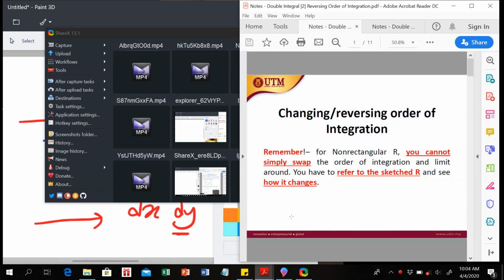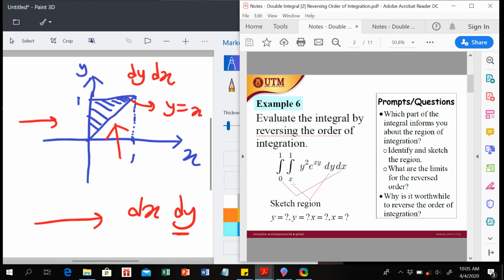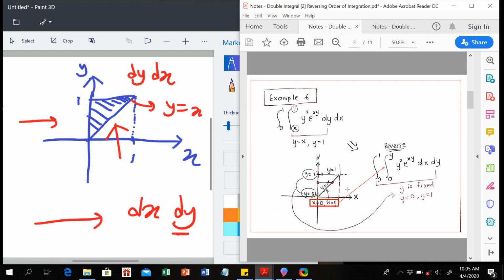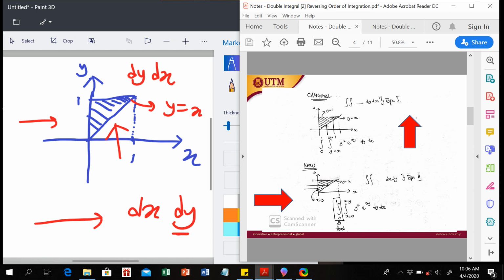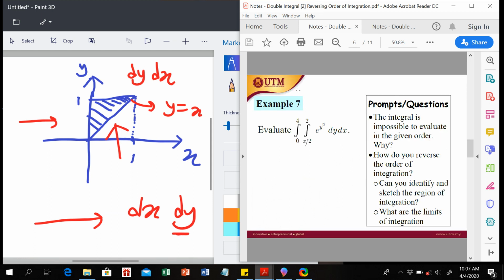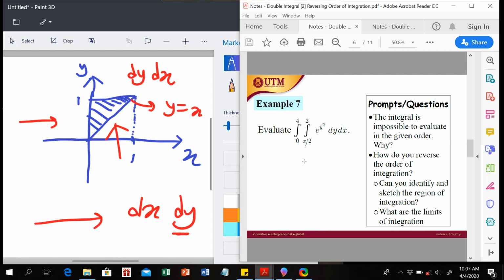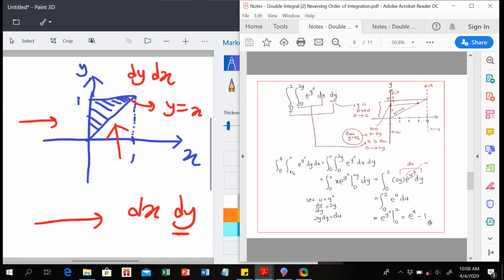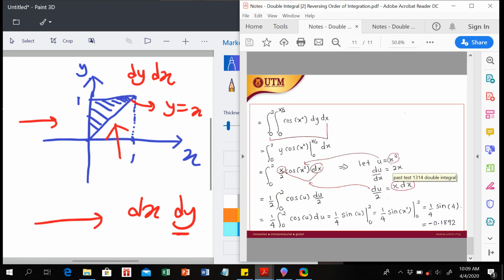Double (integral) - Reversing order